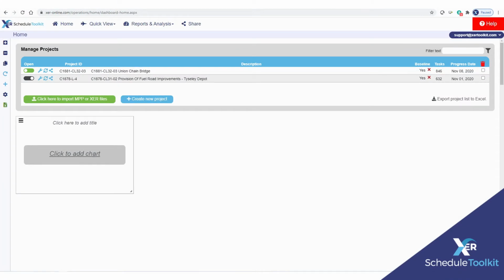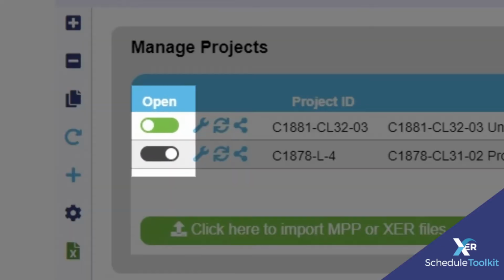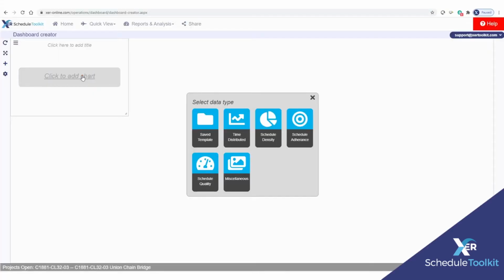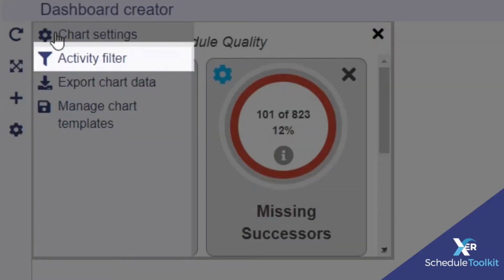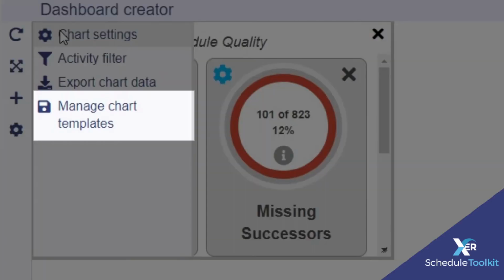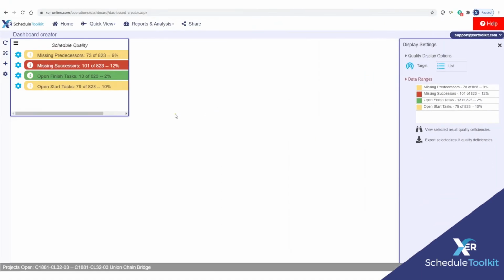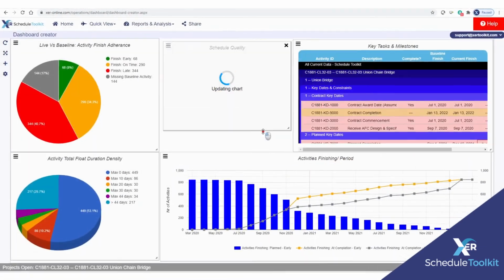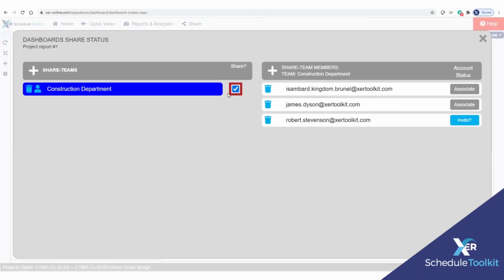The basics of setting up and sharing a dashboard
The XER Schedule Toolkit's Dashboard Creator gives you a fully configurable way to visualise your project data - and in this video, we show you how to get started. Learn how to add and configure charts, resize and position them on your dashboard, and filter the underlying data to focus on exactly what matters.

Once your dashboard is set up just the way you like it, we'll show you how to save it as a template and share it with other Toolkit users across your organisation.